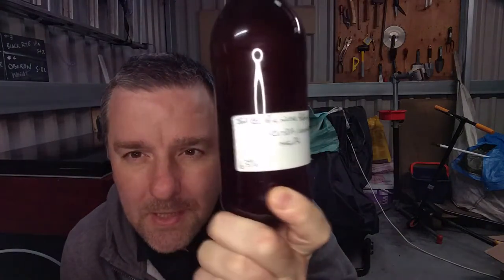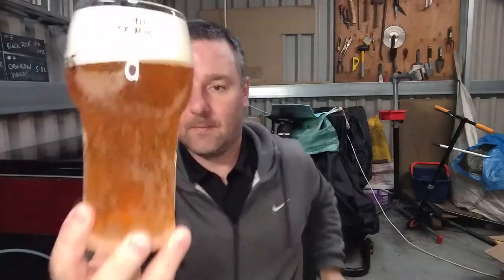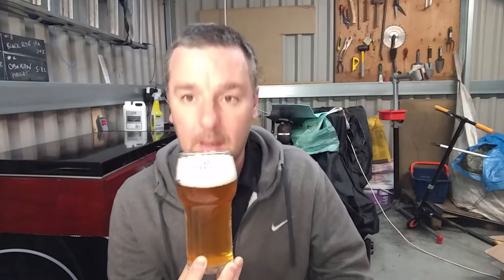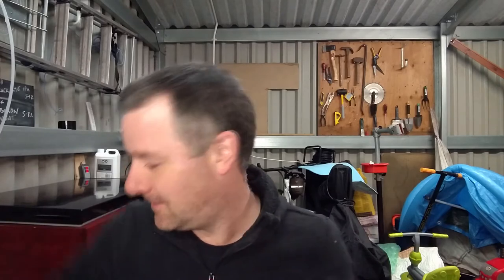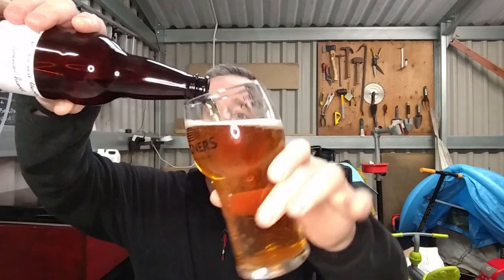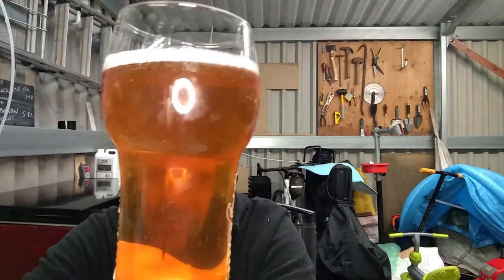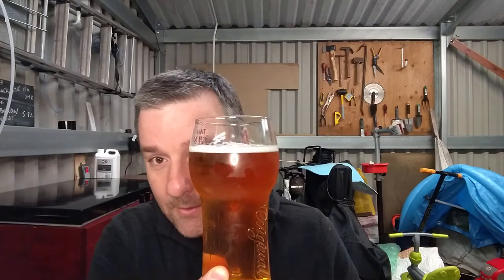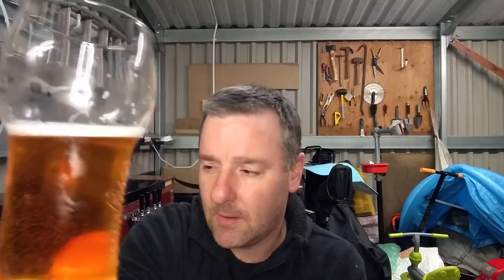Big Nose Brewery - Citra & Cashmere NEIPA/Bohemian Pilsner